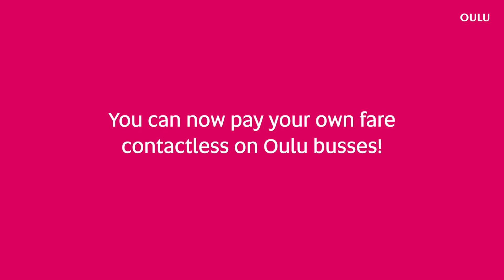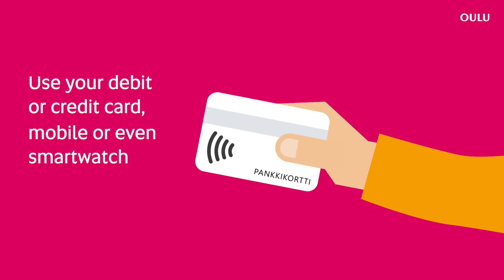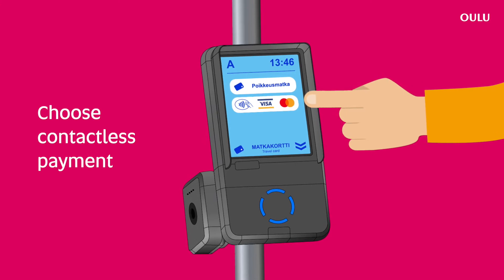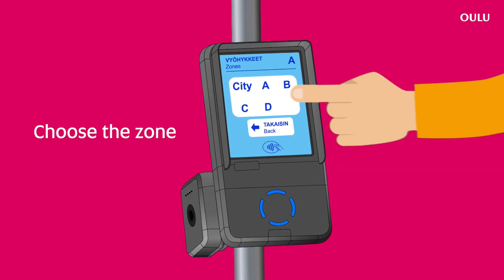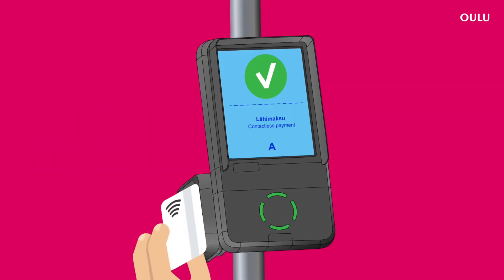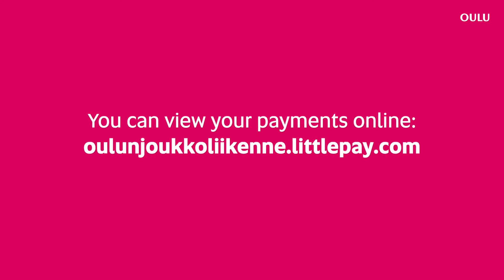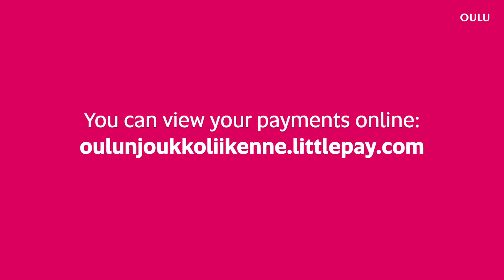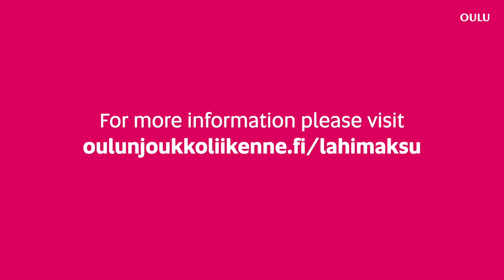You can now pay your own fare contactless on Oulu buses!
Use your debit or credit card, mobile or even smartwatch to pay for your bus fare.